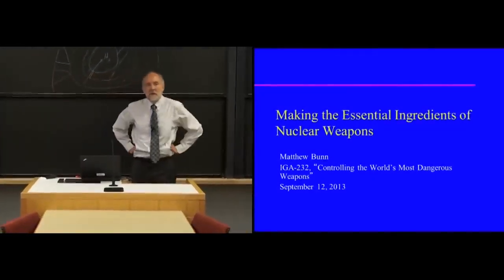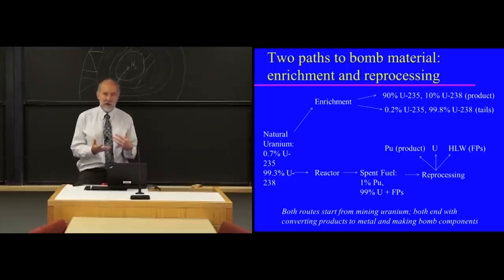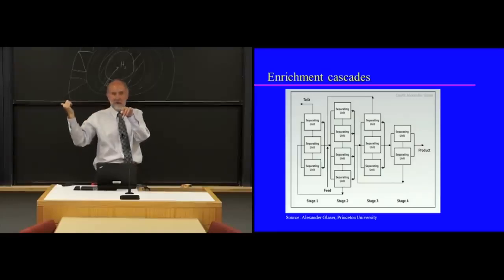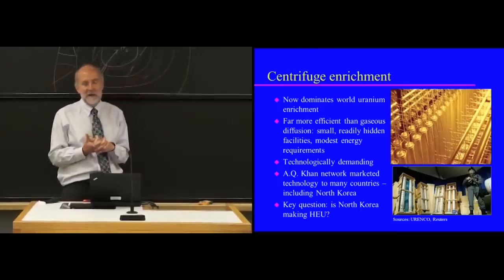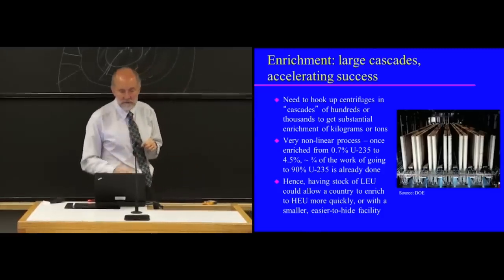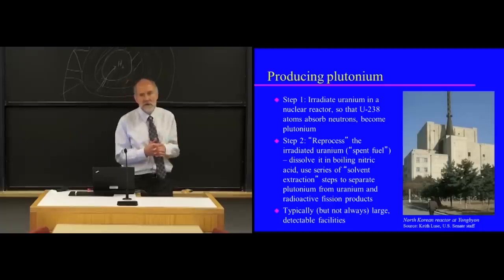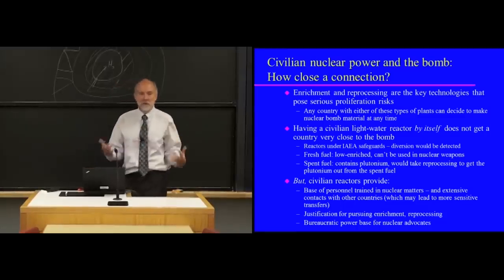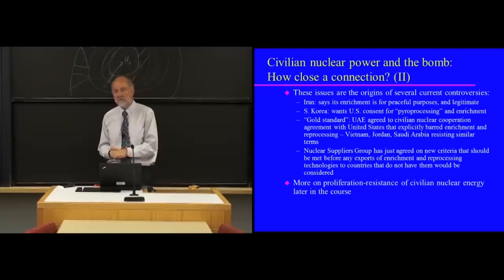A nuclear Electromagnetic Pulse Nuclear 101 EMP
A nuclear Electromagnetic Pulse (EMP) is a massive burst of electromagnetic radiation caused by a high-altitude nuclear detonation. It generates intense, rapid voltage surges that can cripple electrical grids, communication networks, and electronic devices over a massive area. While not directly radioactive to humans, it can cause catastrophic, long-term infrastructure failures.
Key Aspects of Nuclear EMPs
Mechanism: A nuclear weapon detonated in the upper atmosphere releases gamma rays that interact with air molecules (Compton effect), creating a rapid, intense electromagnetic field.
Three Components (E1, E2, E3):
E1: Fast pulse; destroys computers and, telecommunications, and sensitive electronics.
E2: Intermediate pulse; similar to lightning, often mitigated by surge protectors.
E3: Long-duration pulse; induces currents in long cables, damaging power grids and transformers.
Impact: A single high-altitude burst can cover a vast area (e.g., continental US), potentially destroying unshielded electronics, power grids, and critical infrastructure.
Protection: Systems are protected by "hardening," which includes shielding (Faraday cages), surge arrestors, and filtering to prevent voltage spikes from entering equipment.
Distinction: Unlike a surface blast, a high-altitude EMP (HEMP) is designed specifically to disrupt electronics rather than cause immediate thermal or blast damage to people or buildings.